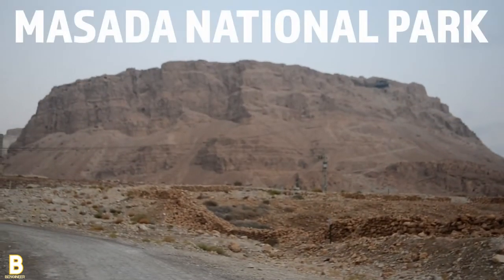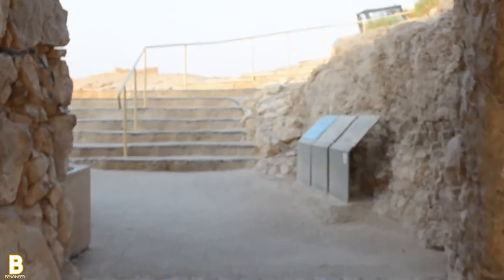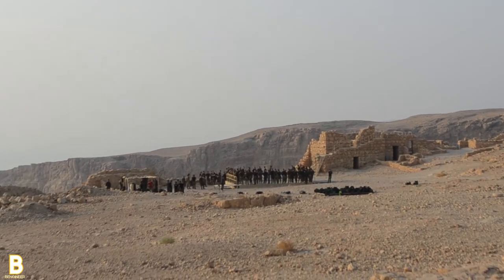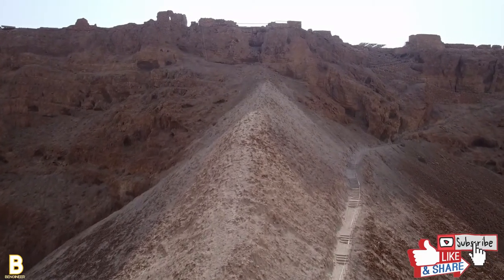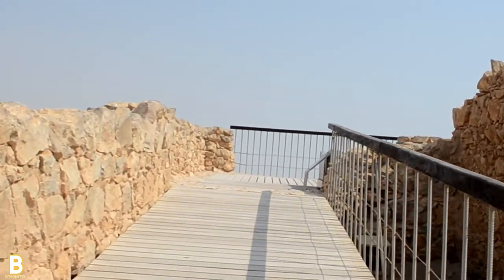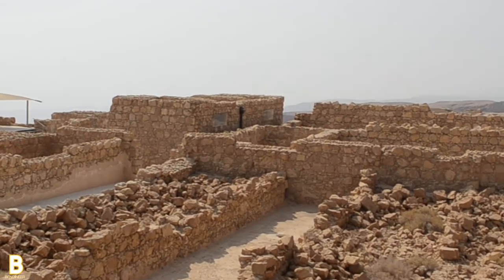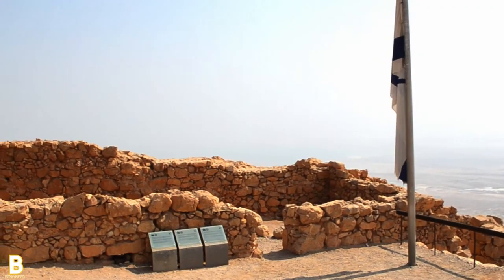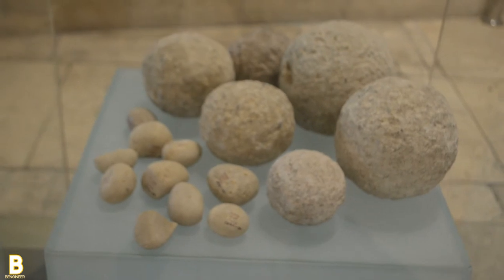Masada Like You've Never Seen it Before! - Epic Drone Footage - Ep. 29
In this week's episode, Episode 29 of TOUR ISRAEL LIKE A LOCAL, Part Two of the Masada National Park Vlogs. I raced up the snake path trail (1300+ feet, 400 meters) to the top of Masada National Park to catch the most epic sunrise over the Dead Sea. Once I reached the top, there was an IDF battalion having a ceremony in the same place Jews died for just being Jewish. While flying the DJI Mavic Mini off the southern tip of the mountain fortress, I was able to capture cave dwellings that are now inaccessible after earthquakes created landslides. During excavations in the 1960s, they found human bones and reburied them in one of the caves. Most visitors don't even know they exist. You are in for a treat.

Come along for my virtual tour one of the most visited historic sites in Israel, Masada National Park with some amazing drone footage.

Masada (Hebrew: מצדה‎ metsada, "fortress") is an ancient fortification in the Southern District of Israel situated on top of an isolated rock plateau, akin to a mesa. It is located on the eastern edge of the Judaean Desert, overlooking the Dead Sea 20 km (12 mi) east of Arad.

Herod the Great built two palaces for himself on the mountain and fortified Masada between 37 and 31 BCE.

According to Josephus, the siege of Masada by Roman troops from 73 to 74 CE, at the end of the First Jewish–Roman War, ended in the mass suicide of the 960 Sicarii rebels who were hiding there. According to Kenneth Atkinson, there is no "archaeological evidence that Masada's defenders committed mass suicide."[2]

Masada is one of Israel's most popular tourist attractions. During 2005 to 2007 and 2009 to 2012, it was the second-most popular, behind the Jerusalem Biblical Zoo. The site attracts around 750,000 visitors a year.

You keep watching, and I will keep creating!

- Bengineer